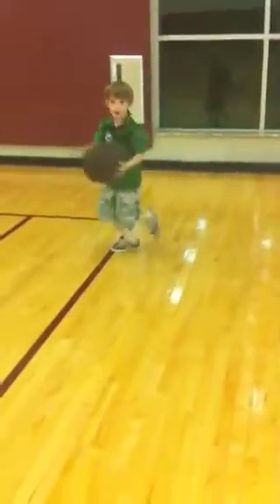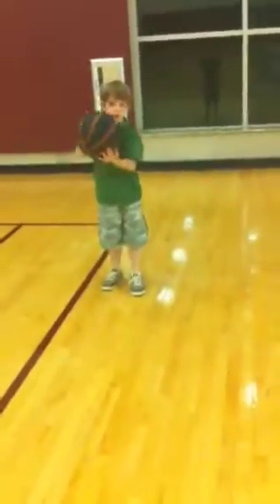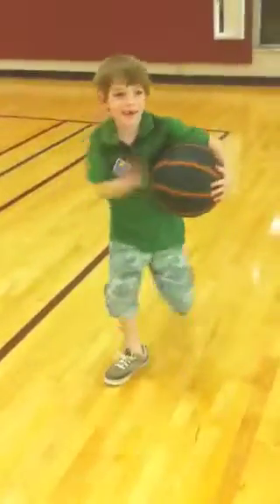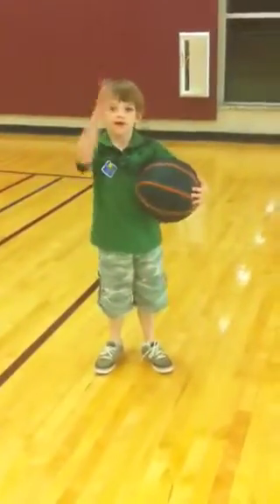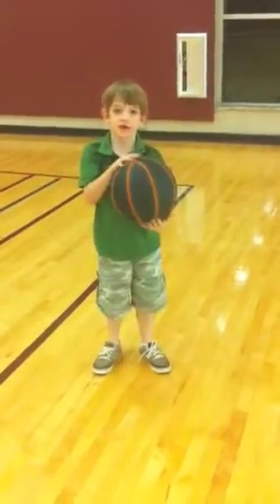Basketball basics by Chase, age 7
Chase showing his basketball tricks